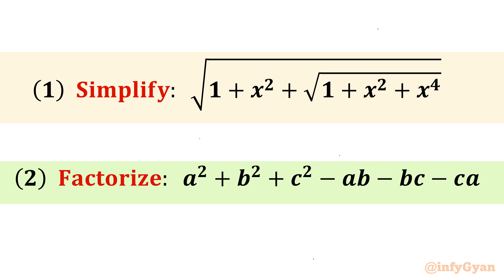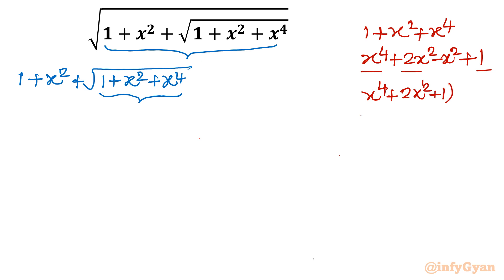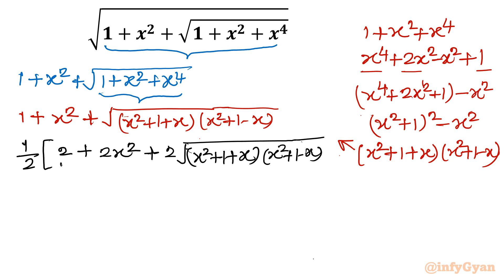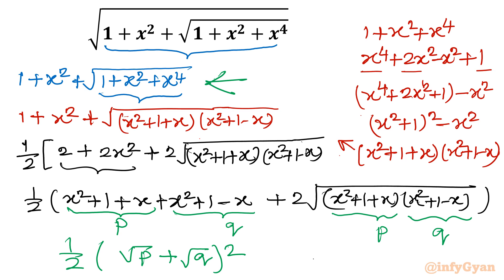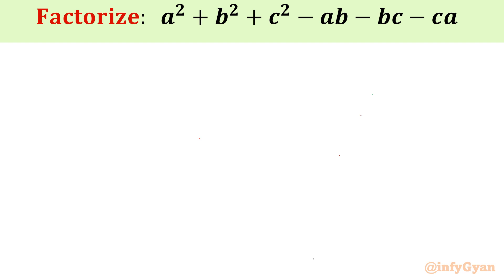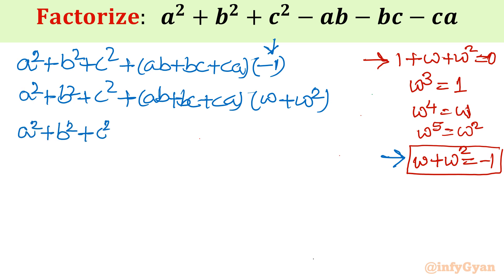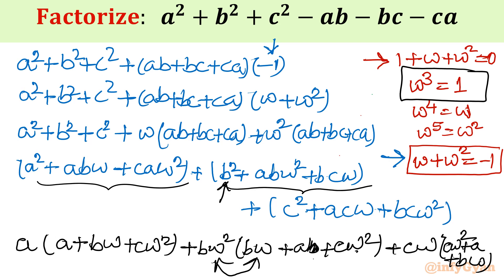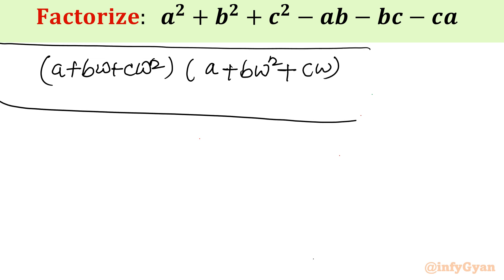Tackling Tough Algebra Puzzles Head-On!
🔢 Ready to flex your mental muscles? Join me in the ultimate algebraic showdown as we tackle tough math puzzles head-on! 🧠💡 Get ready for a mind-bending journey through complex equations and challenging problem-solving. Can you rise to the challenge and emerge victorious? Let's dive into the world of algebraic mysteries together! 🚀✨

Topics covered:
Algebra Challenge
Math Skills
Expression
Simplifying Expressions
How to simplify expressions
Math Olympiad
Exponential Expressions
Algebra
Math Tricks
Algebraic identities
Exponents
Algebraic manipulations
Substitutions
Exponent Rules
Math Tutorial

We'd love to hear from you! Did you manage to solve the expressions? What other math problems would you like us to cover?